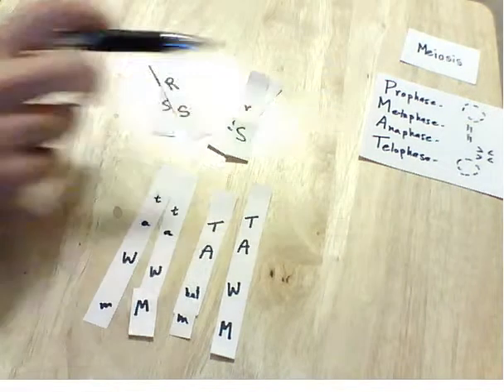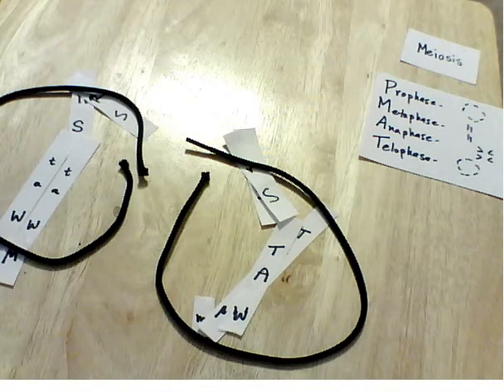Meiosis in 5 minutes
This short video goes through the steps of meiosis.